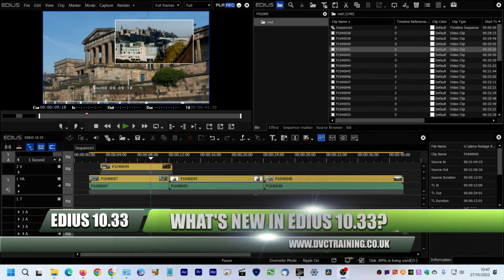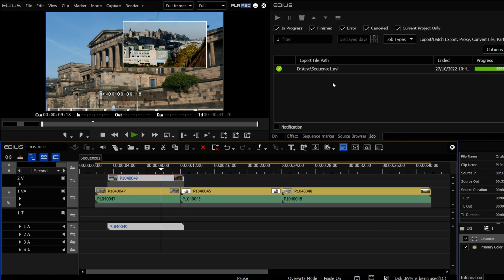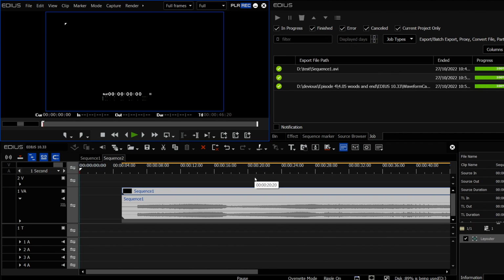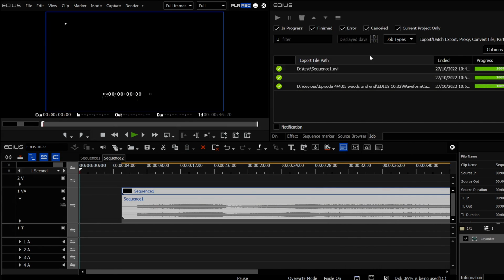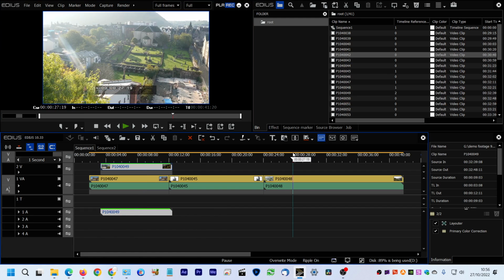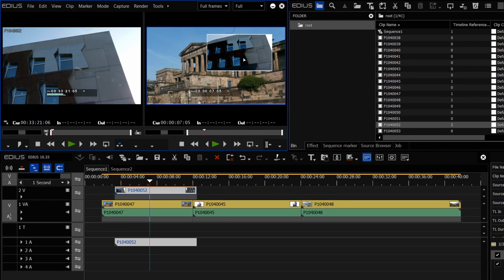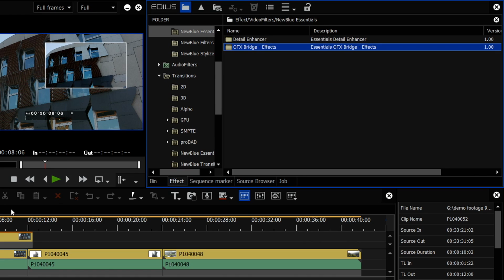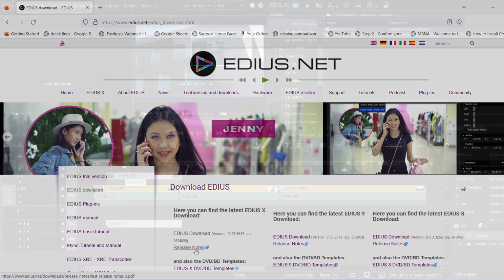Whats New In Edius 10 33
This short video explains the changes introduced in EDIUS 10.33, which was released in September 2022, with an update patch in October 2022.